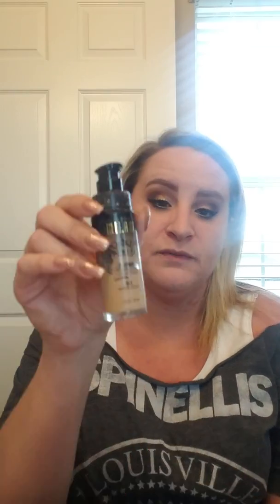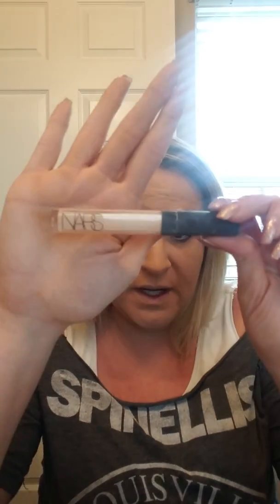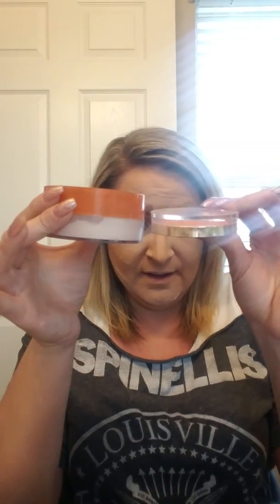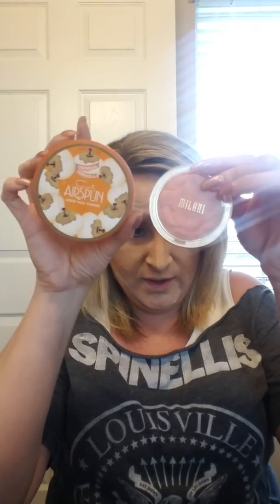All about face makeup!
Application techniques for face makeup and all about my favorite face products!